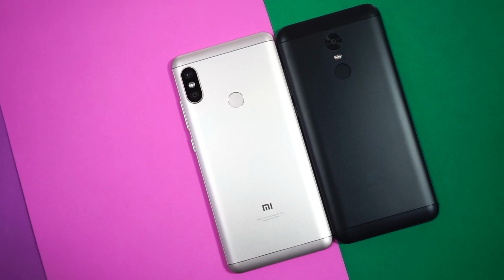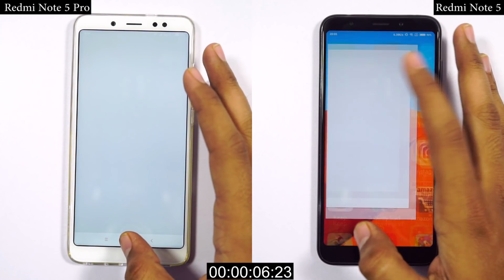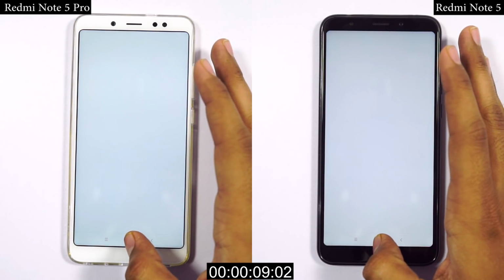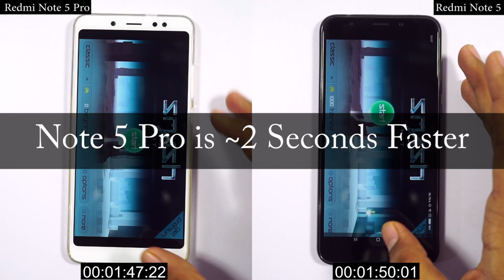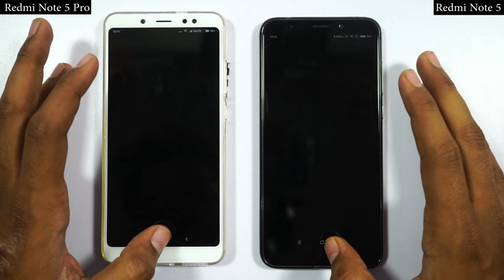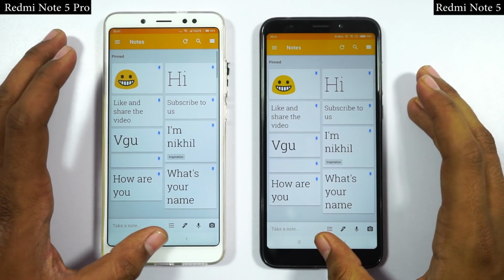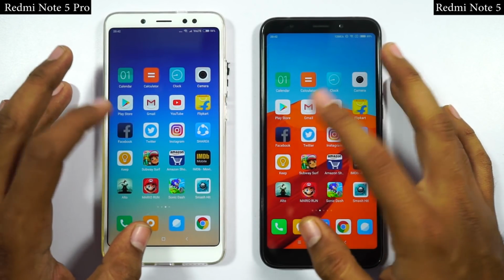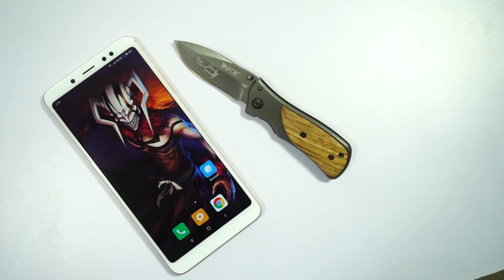Redmi Note 5 Pro vs Redmi Note 5 Speed Test, Memory Management test and Benchmark Scores